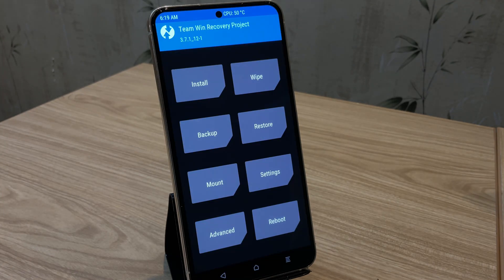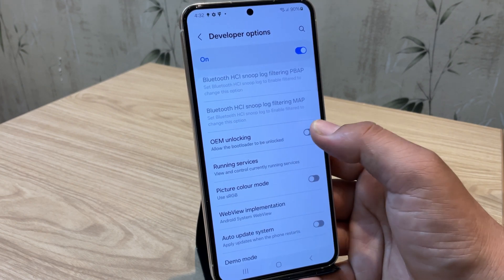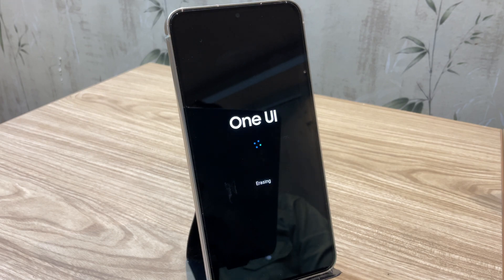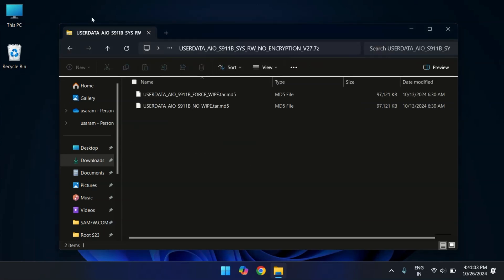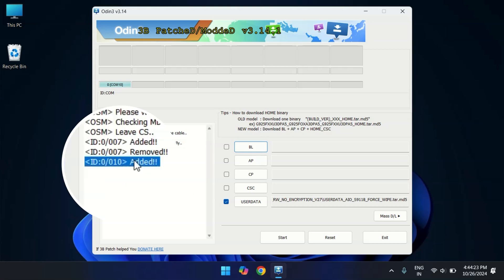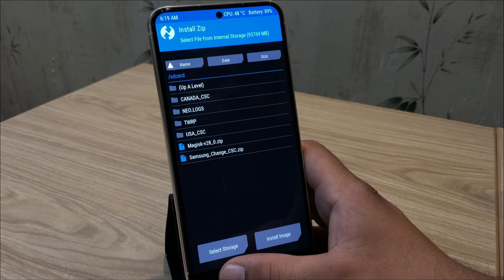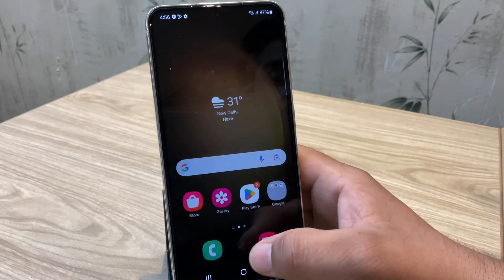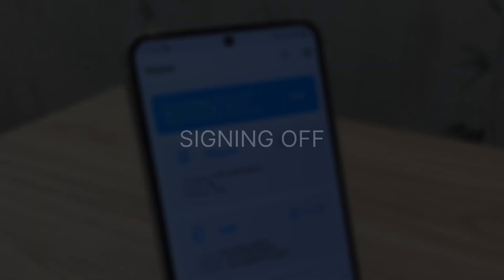How to Root Samsung S23, Install TWRP | Root S23 Without Boot.img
Learn how to root your Samsung S23 and install TWRP in your Samsung device with this easy, step-by-step guide. This method allows you to root Samsung devices without using the boot.img method. Perfect for beginners looking to root any Samsung device safely.

📅 Timestamps:
00:00 - Root Your Samsung Galaxy S23
00:23 - Checking Software Versions
01:00 - Unlocking the Bootloader
03:34 - Download required files and setup odin
04:42 - Entering Download Mode
05:10 - Installing TWRP Recovery on Samsung S23
06:15 - Finalizing Root Access Using Magisk
07:19 - Verifying Root and Troubleshooting